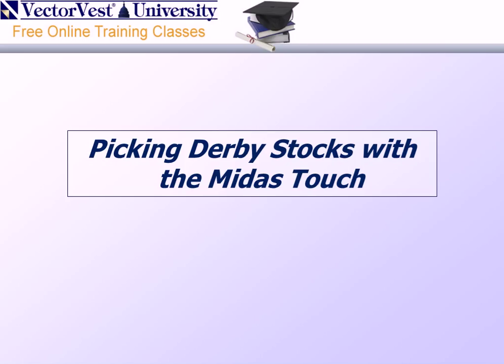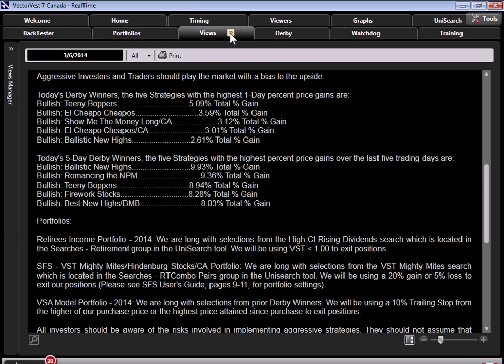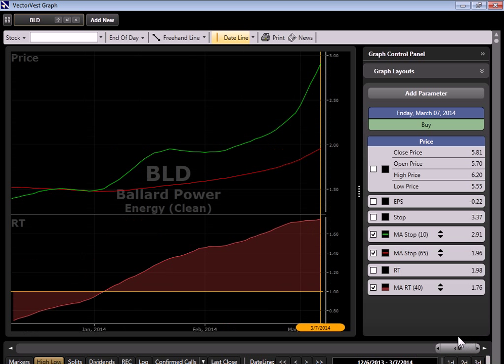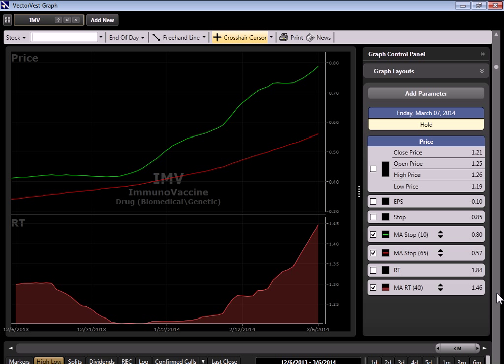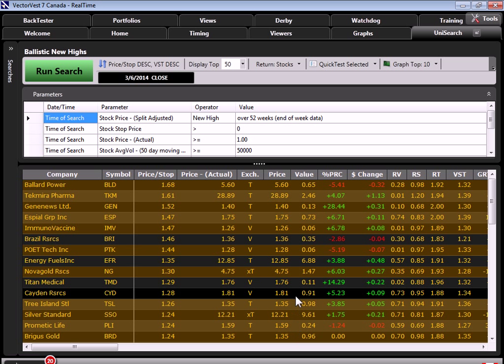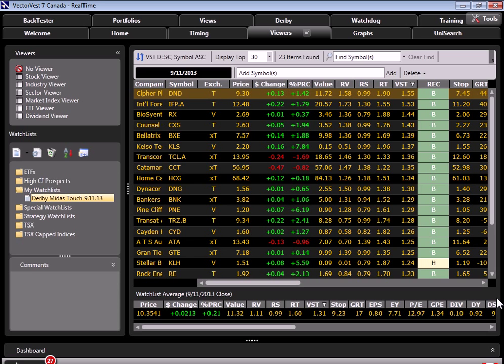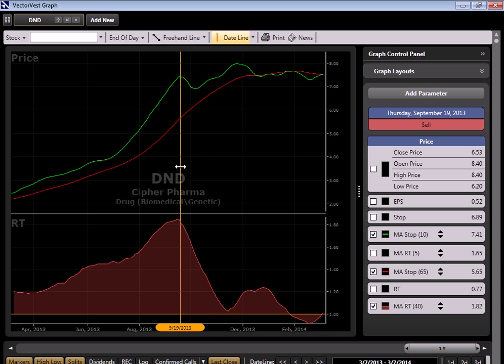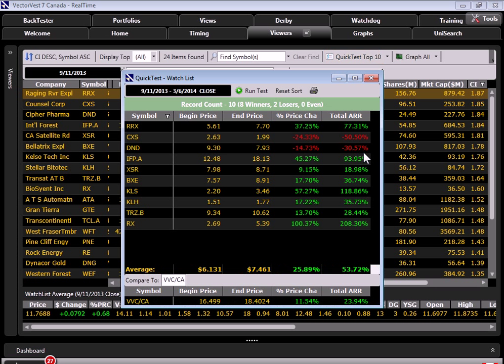VectorVest SOTW CA "Picking Derby Stocks with the Midas Touch"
The Midas Touch cherry picking technique is a big hit with our subscribers. Please join Mr. Todd Shaffer, Manager of Research, as he demonstrates an easy way to apply the method to Derby winners in this weekâ€(tm)s strategy presentation titled, "Picking Derby Stocks with the Midas Touch."